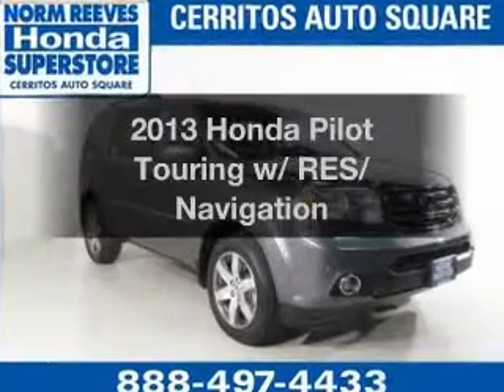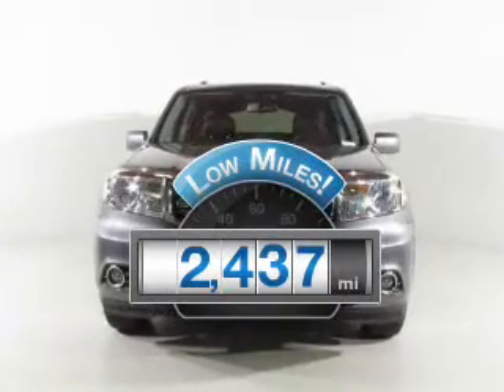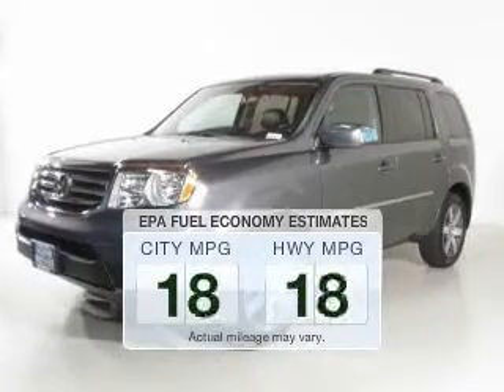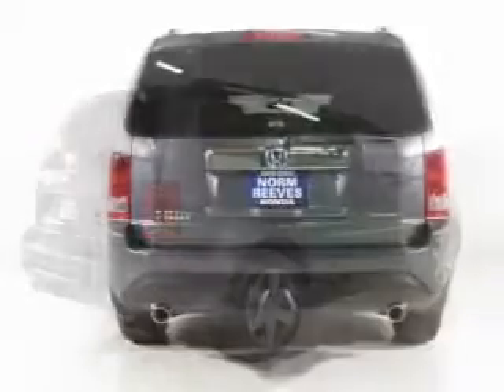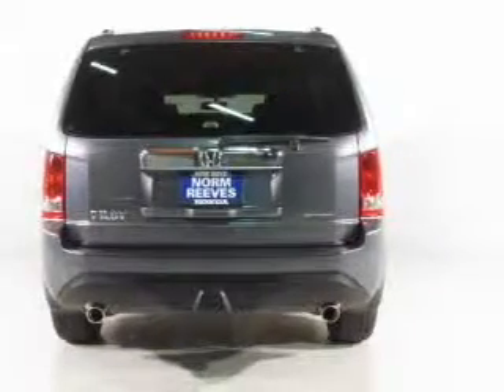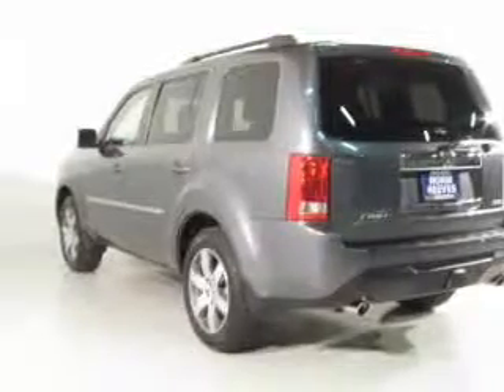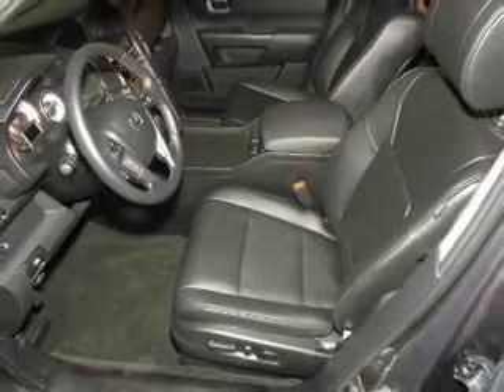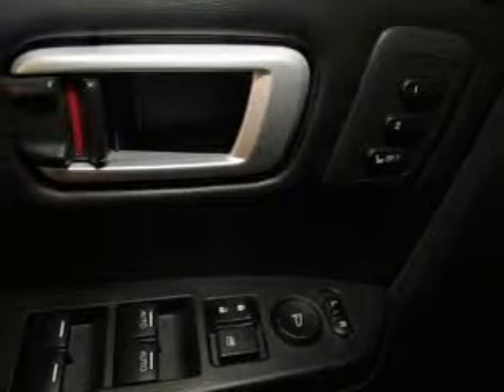2013 Honda Pilot - Cerritos CA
Year: 2013
Make: Honda
Model: Pilot
Trim: Touring w/ RES/ Navigation
Engine: 3.5 liter 6 cylinder 24 valve
Transmission: 5-Speed Automatic
Color: Polished Metal Metallic
Mileage: 2435
Address: